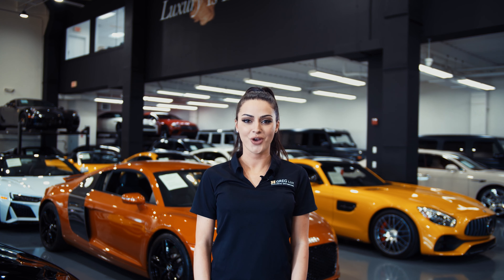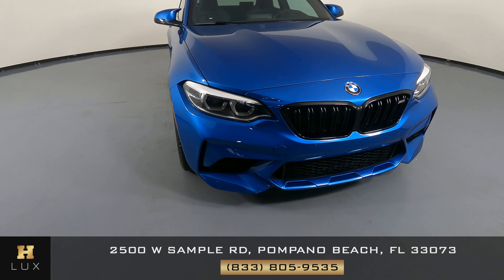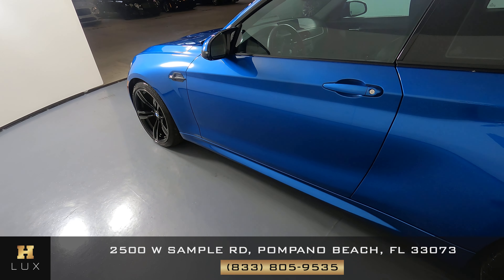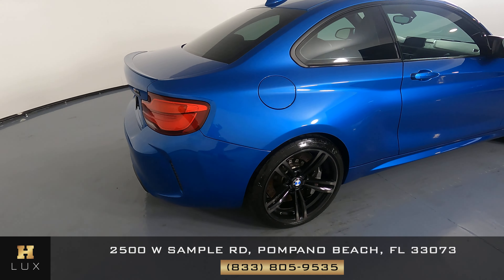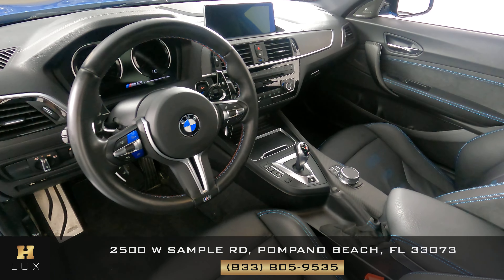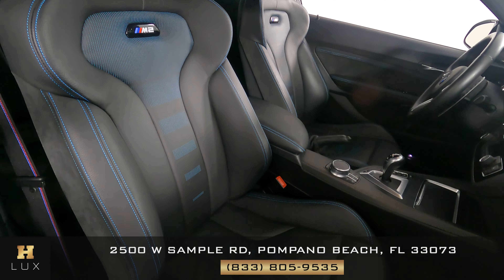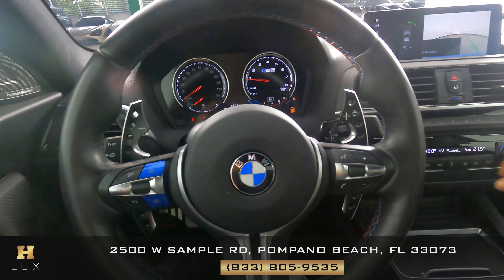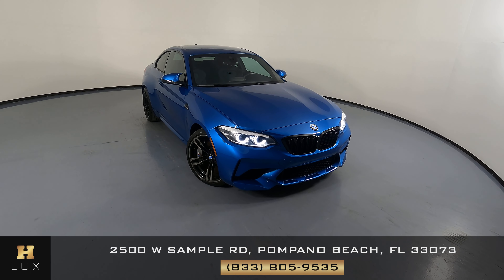2019 BMW M2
WBS2U7C59KVJ07446